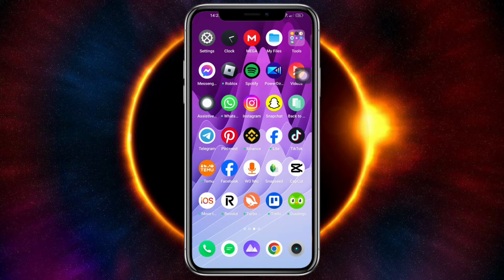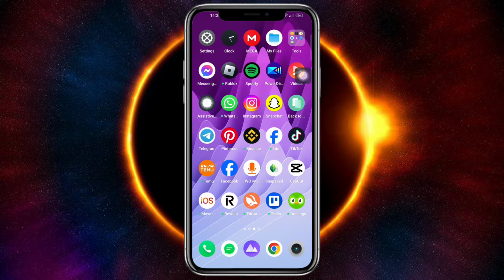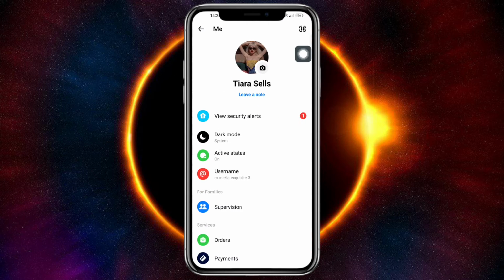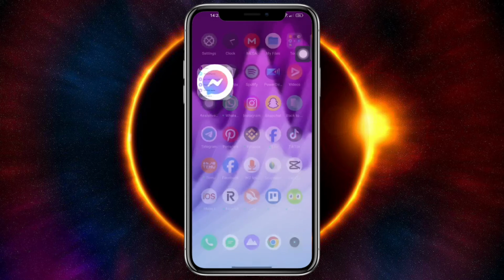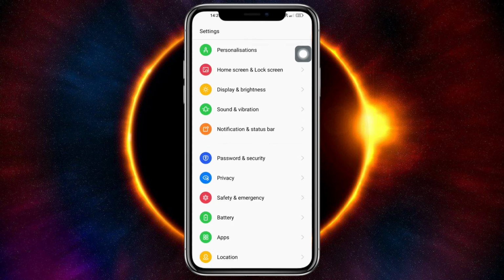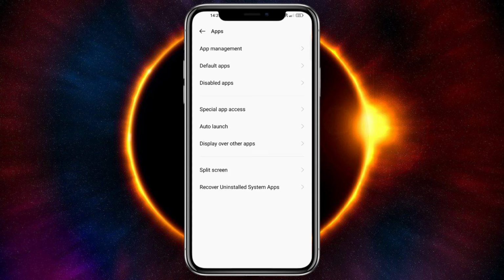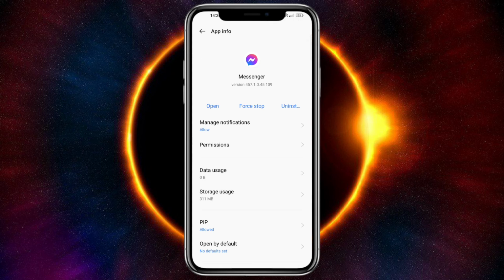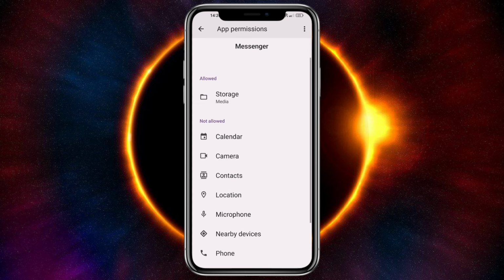How To See Messenger Video Call Camera Settings (For Beginners)